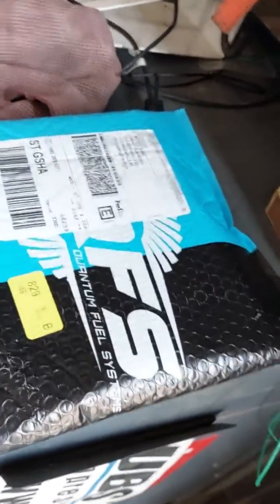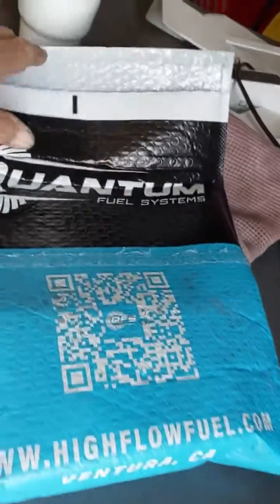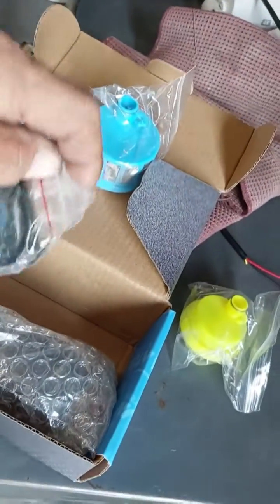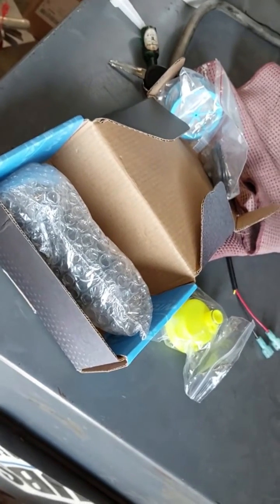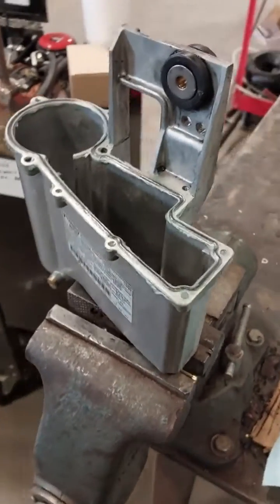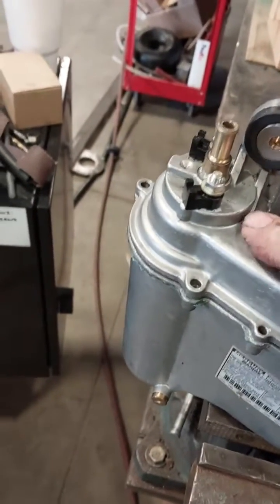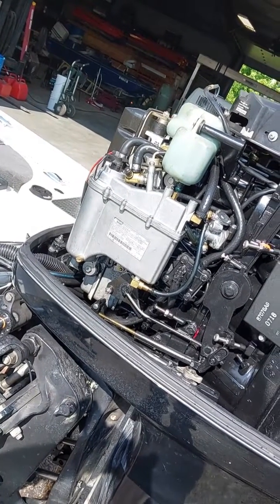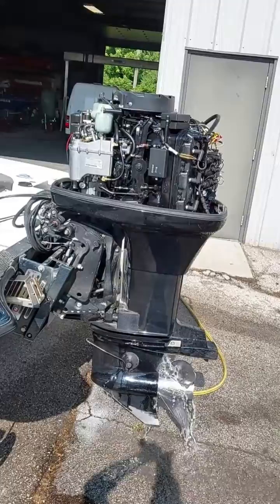Quantum Fuel Systems Mercury 200 HP EFI Outboard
Quick video with Quantum Fuel Systems Fuel Pump. (This fuel pump is not available from Mercury Outboard parts). It is a complete kit with all the necessary strainers, assembly hardware etc. It does not come with any other Mercury parts such as cover gasket, clamps or other misc items to complete the assembly. There are other things involved with this replacement. Determining the cause of the failure will prevent damage to the new pump. A primary fuel pump failure will starve the HP fuel pump and cause damage. Same with a plugged fuel filter, leaking fuel lines etc. This particular pump is old. The supporting systems should be checked & verified working properly before continuing. A quick skills check will determine if you are able to complete this repair. There is gasoline and the possibility of high pressure fuel leaking. All safety measures should be observed before beginning this task.